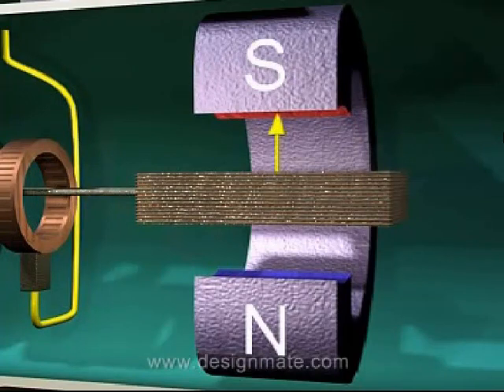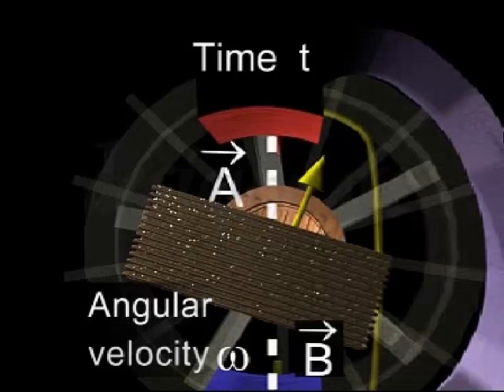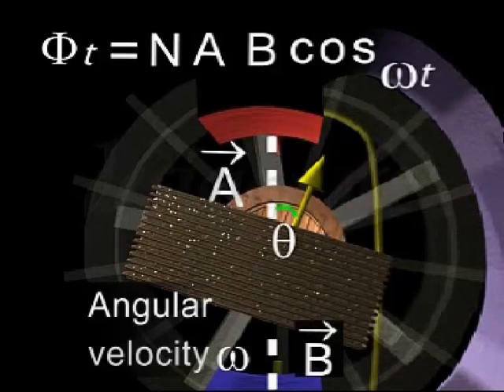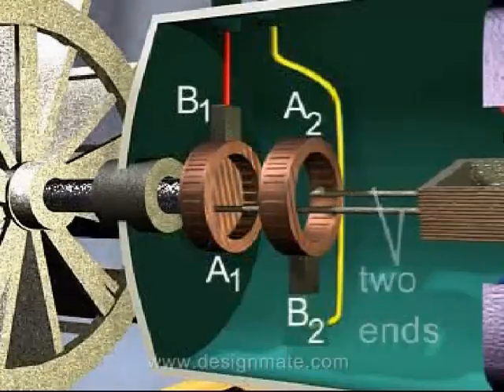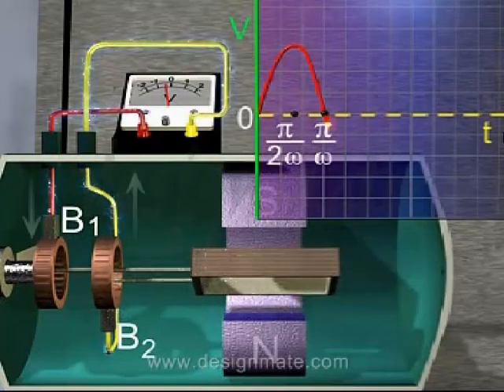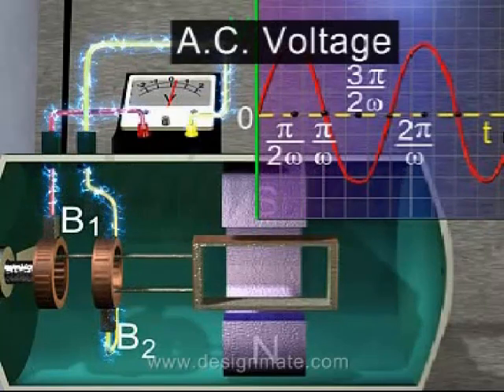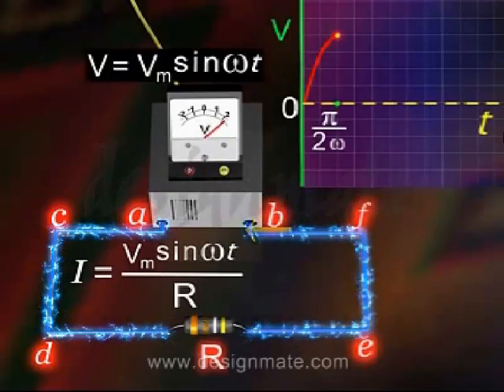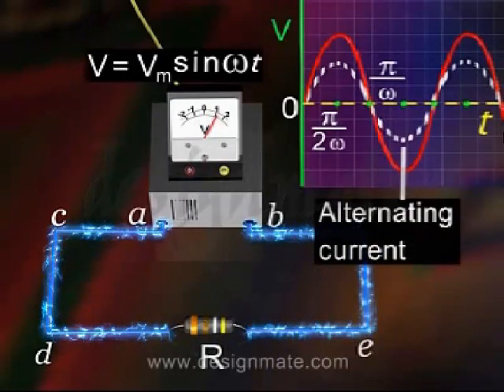Alternating current and alternating voltage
This video explains the concept of Alternating Current (AC) and Alternating Voltage in a simple and clear way. You will learn how AC is produced, how it differs from DC, and why it is widely used in our homes and industries. With graphical representation and real-life examples, this lesson makes understanding AC easy for students of Physics Class 12, NEET, JEE, and other competitive exams.

🎯 Topics Covered:

What is Alternating Current (AC)?

Alternating Voltage and its waveform

Practical uses of AC in daily life

📘 Perfect for: CBSE | ICSE | NEET | JEE | Class 12 Physics | Competitive Exams